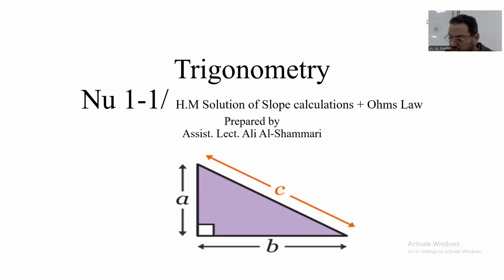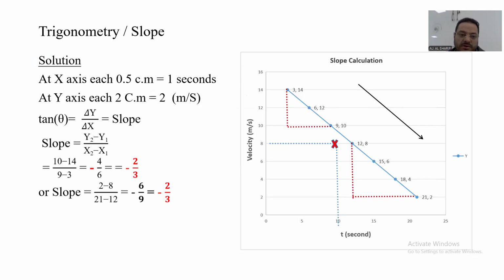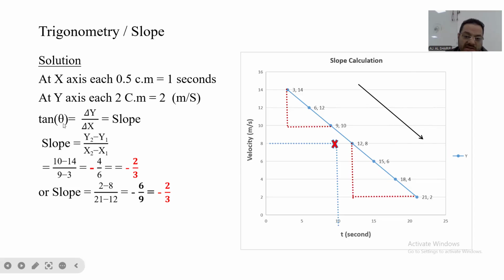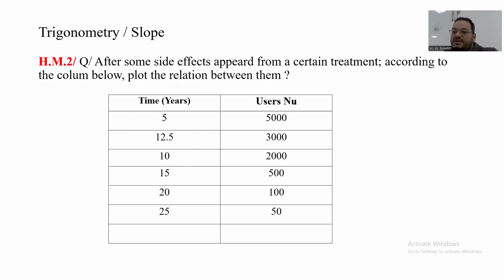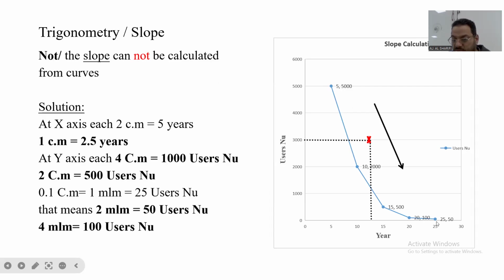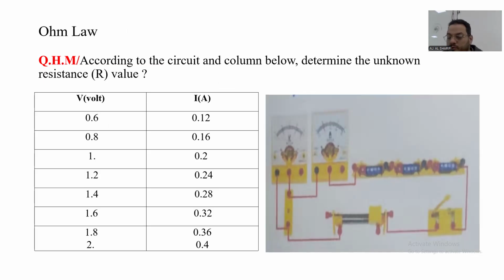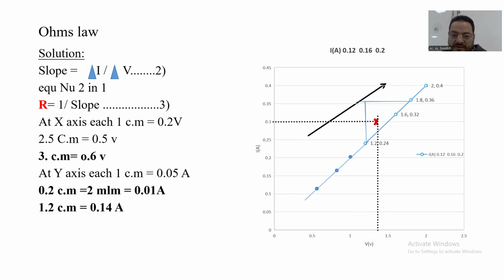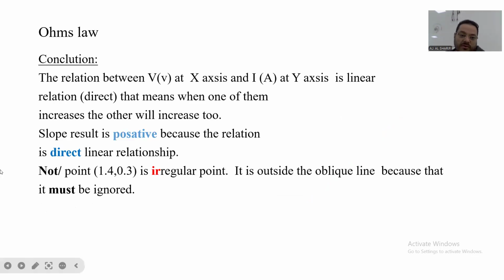video of H M Solutions of Slope calculations + Ohms Law